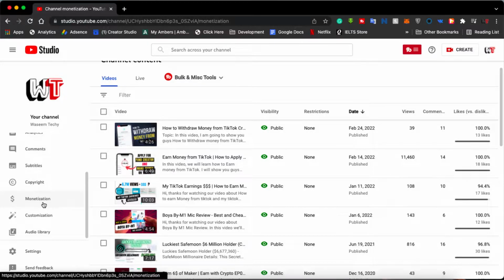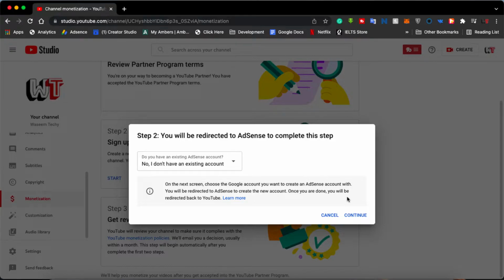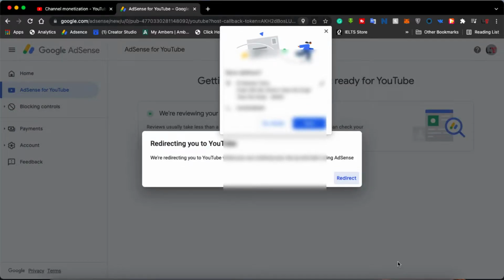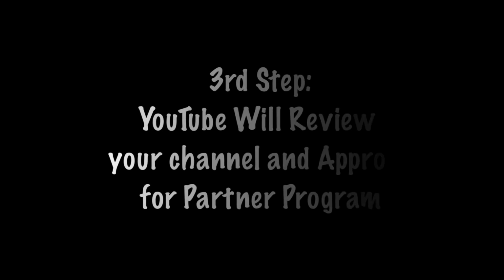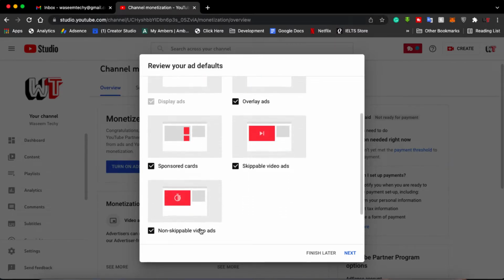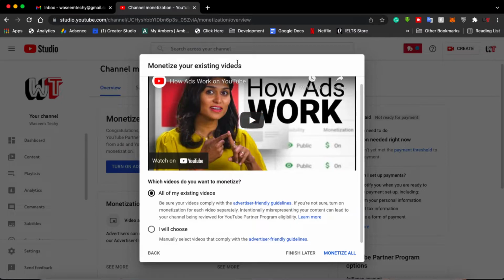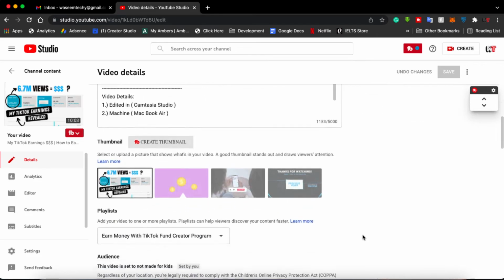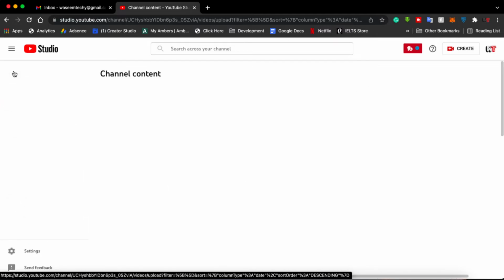How to Monetize Youtube Channel and Make Money on YouTube in 2022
Topic: How to Apply for Youtube Monetization or How to Make Money on YouTube with Partner Program in 2022.

Details: In this video, I am gonna show you guys How to Apply for Youtube Monetization and How to Make Money on YouTube in 2022. So, I had completed 1000 Subscribers and 4000 Hours of Watchtime. Then I Applied for Youtube Monetization Partner Program and My Channel monetization is enabled now.
Chapters:
00:00 Intro
01:19 How to Apply for  YouTube Monetization
01:50 Connect Adsence / How to monetize Youtube videos
03:30 How long it takes for Monetization
04:17 How to Setup Ads on Videos
07:04 My Channel Analytics
08:26 Outro
Video Details:
1.) Edited in ( Camtasia Studio )
2.) Machine ( Mac Book Air )
3.) Edited By ( Me: Waseem )

Hi Guys, it's me Here Waseem Tariq And I'm here with another video.
In this Video, We Are Again going to learn Something Techy.

2.) Regular Videos:-